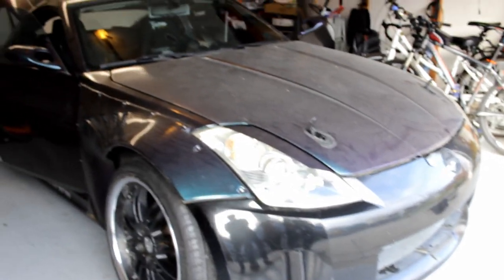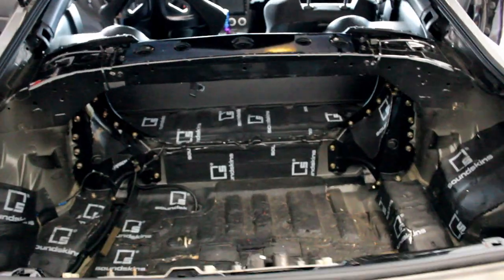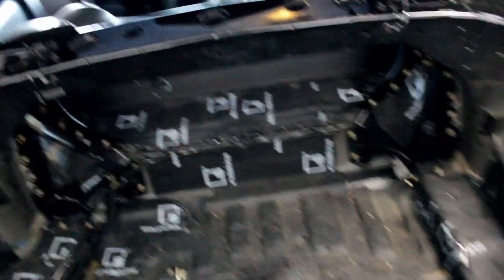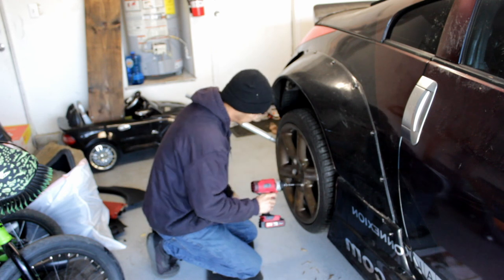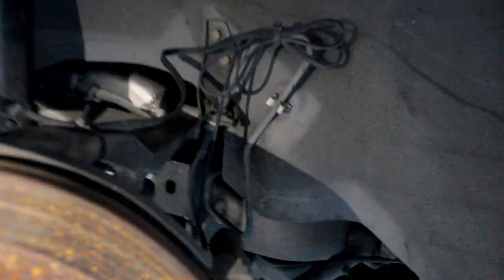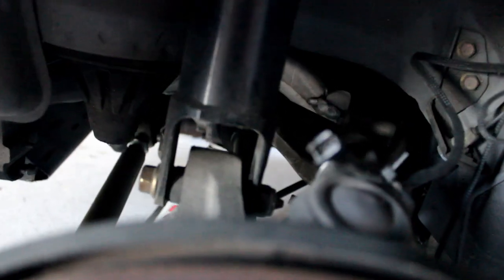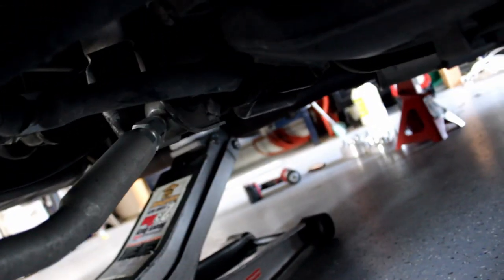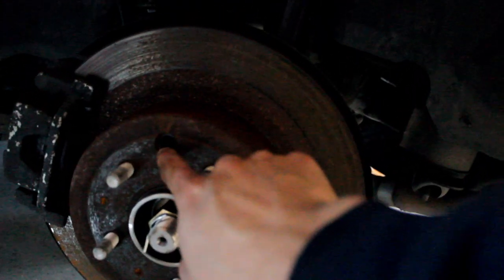350Z Rear Suspension Check - First Drift Event Prep Day 1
Nut and bolt checking the rear suspension of my 350Z for my first drift event.

Any tips or suggestions? Did I miss something or is there something you want to know?